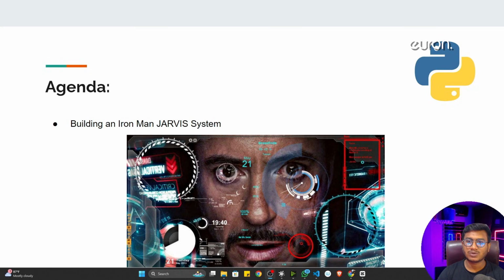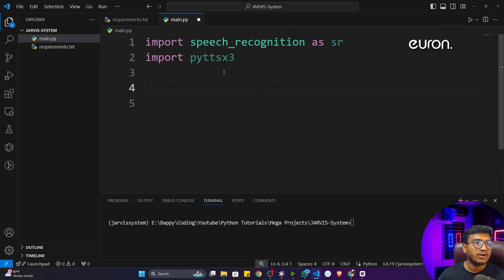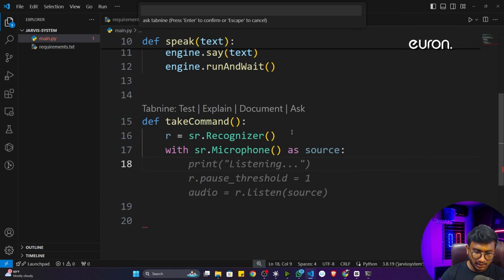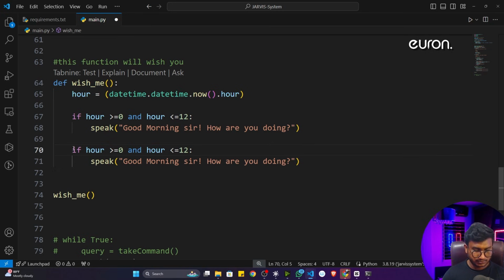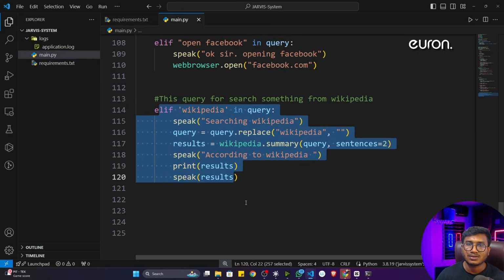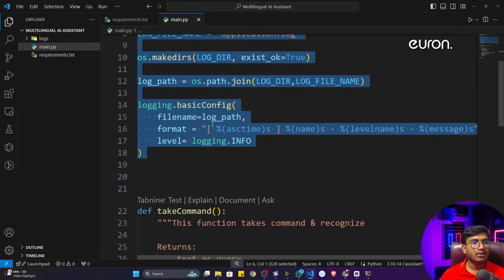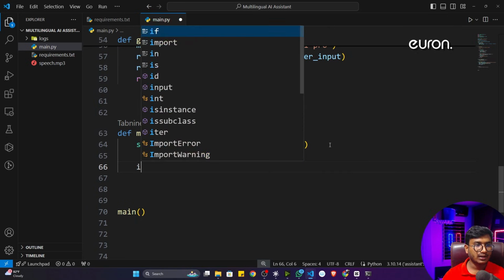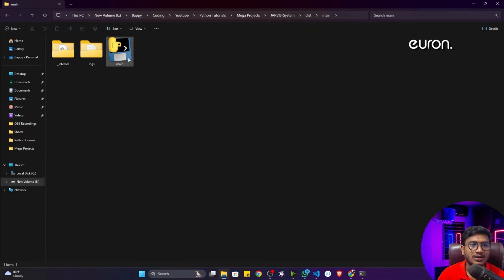Python | Mega Project "The Iron Man Jarvis System" | Lecture 12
Python Mega Projects 🤖 introduction to the Iron Man Jarvis System 🦾

Project Overview
00:00 - Introduction to the project: building an AI assistant inspired by Iron Man’s Jarvis.
00:22 - Goal: Implement a personal AI capable of taking commands and performing tasks.
00:44 - Emphasizing the use of Python programming concepts for this implementation.

Project Implementation Steps
01:05 - Overview of implementation steps, starting with setting up a virtual environment.
01:53 - Installing necessary Python packages for the project.
02:14 - Designing the project’s architecture, focusing on Jarvis-like functionalities.

Key Functionalities of the Jarvis System
02:37 - The AI assistant will:

Listen to voice commands.
Understand and process them.
Respond verbally.
03:55 - Execute specific tasks, such as telling time or opening applications.
Implementation of the Jarvis System
05:47 - The project consists of three key components:

Listen function (capture voice input).
Take command function (process input).
Speak function (generate speech response).
06:09 - Preparing the environment before coding.
06:30 - Creating a project folder named "Jarvis System" in Visual Studio Code.
06:58 - Activating the base environment and creating a new one named "Jarvis" using the command prompt.
07:20 - Using Python 3.8 for compatibility with older libraries.
07:45 - Creating a requirements.txt file to list necessary packages.

Installing Required Libraries
08:07 - Adding key libraries like Speech Recognition to handle voice commands.
08:30 - Linking listen and take command functions for speech processing.
08:53 - Utilizing the Google API for speech recognition.

Additional Libraries for Functionality
09:15 - Implementing text-to-speech with the pyttsx3 library.
09:59 - Including PyAudio for audio input and output.
10:21 - Saving changes in requirements.txt and installing packages.
10:46 - Running:

sh
Copy
Edit
pip install -r requirements.txt
11:52 - Installation successful; preparing for further coding.

Starting the Python Code Implementation
12:14 - Creating main.py as the main implementation file.
12:37 - Importing libraries, starting with speech recognition.
12:58 - Ensuring the correct environment is selected in the IDE.
13:21 - Setting an alias for speech recognition as sr.

Importing Additional Libraries
13:43 - Importing pyttsx3 for text-to-speech.
14:06 - Implementing the speak function using pyttsx3.
14:27 - Referring to official pyttsx3 documentation for implementation guidance.
14:51 - Setting the male voice as the default.
15:13 - Initializing the pyttsx3 engine:

python
Copy
Edit
engine = pyttsx3.init()
15:35 - Using the sa5 parameter to prevent execution issues.
15:56 - Retrieving available voices and storing them in a variable.

Configuring and Using Text-to-Speech
17:50 - Setting up voice selection:

Retrieving voice names.
Selecting the male voice using its index.
Setting properties accordingly.
19:20 - Implementing engine.say() to convert text to speech.
19:42 - Ensuring runAndWait() is called for proper execution.
20:05 - Successful speech output with "Hello everyone" test.
Utilizing External Libraries and Documentation
20:28 - Using ChatGPT to assist with library usage.
20:49 - Consulting external documentation for guidance.
21:12 - Understanding modifications and best practices.

Structuring Code Efficiently
21:57 - Transitioning from scripting to functional programming for better code organization.
22:17 - Creating a speak() function that takes text as input.
22:39 - Demonstrating flexibility by passing different text inputs.
23:11 - Confirming the successful implementation of speak functionality.

How to Implement Voice Recognition
24:10 - Next steps: Implementing voice recognition to enhance interaction